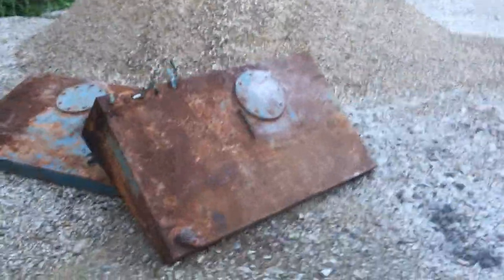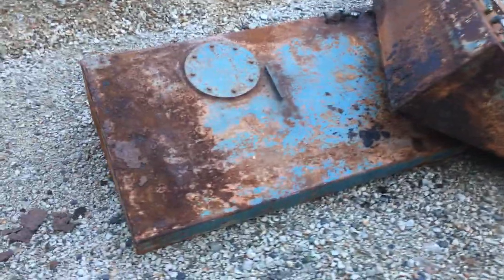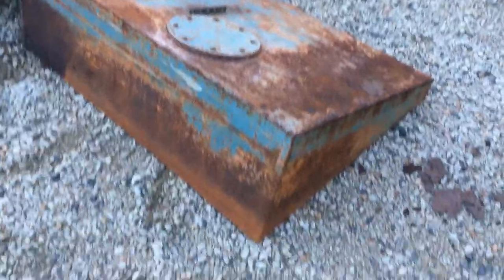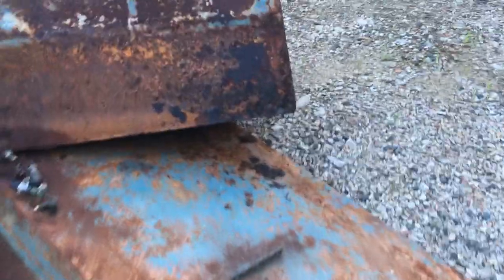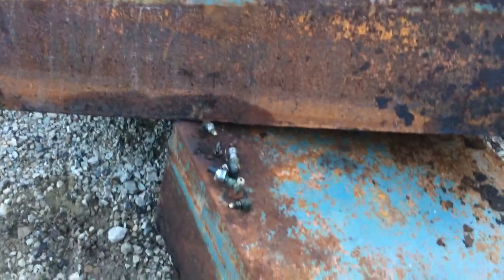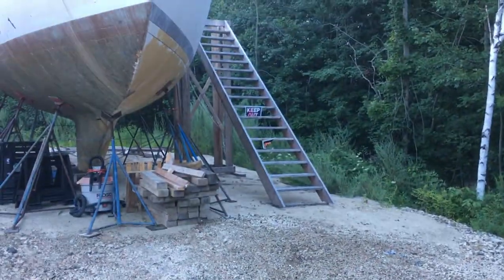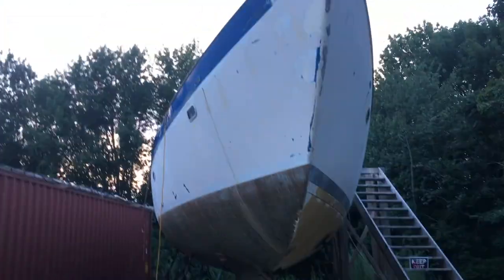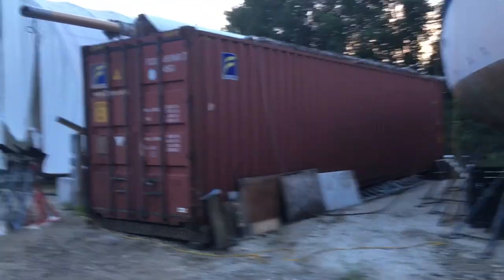Removing old steel black iron sailboat diesel belly tanks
Tonight we pulled the old diesel tanks out. We had to cut the companion way to get them out - Stadel Mayflower 48 Ketch Sailboat SV Pixiefish